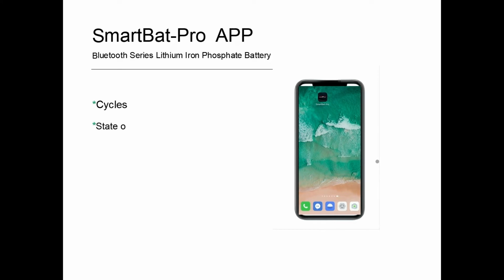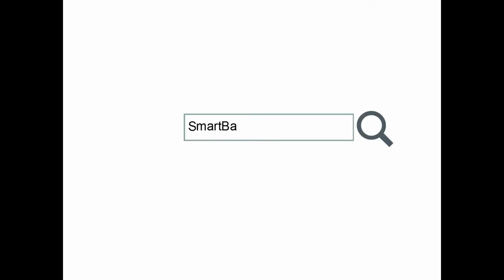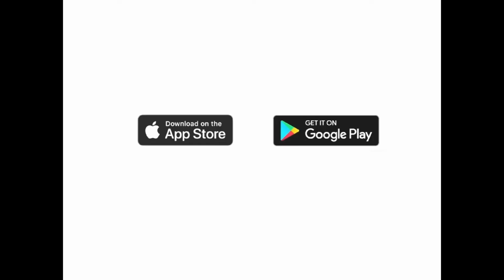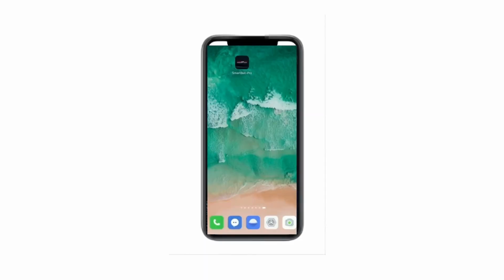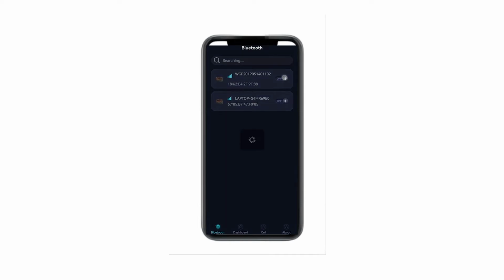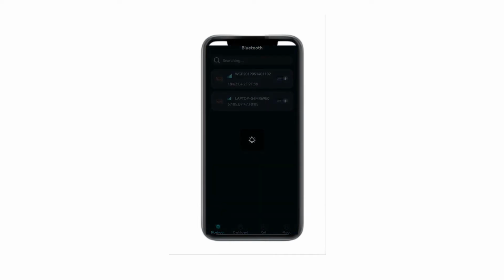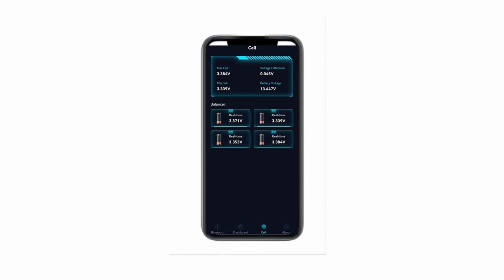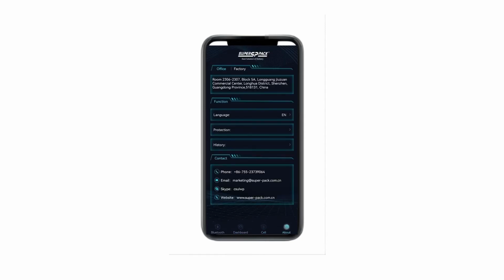Superpack LiFePO4 battery bluetooth App Video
Superpack LiFePO4 batteries feature a SmartBat-Pro App that gives real-time access to battery State of Charge, voltage, voltage, current, temperature, cycle count, cell status etc.
RV Lithium Battery Upgrade